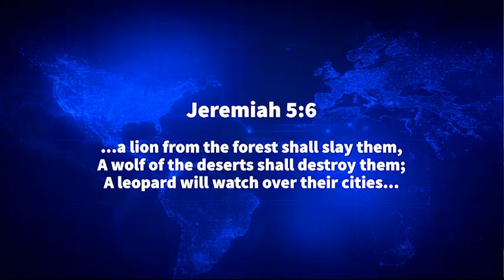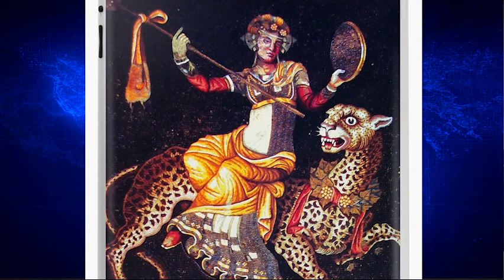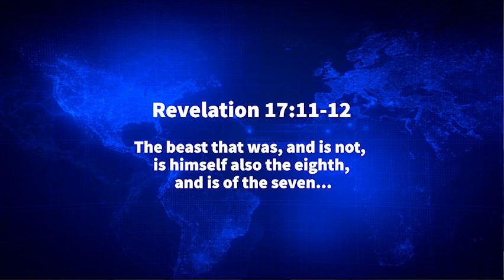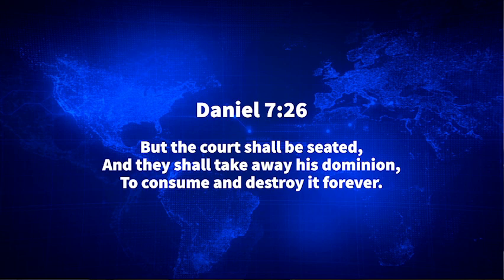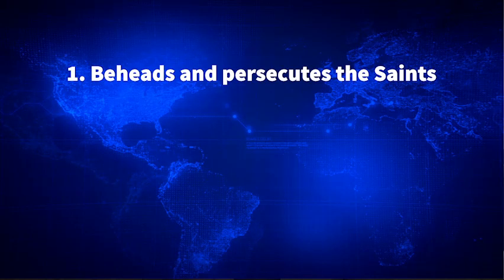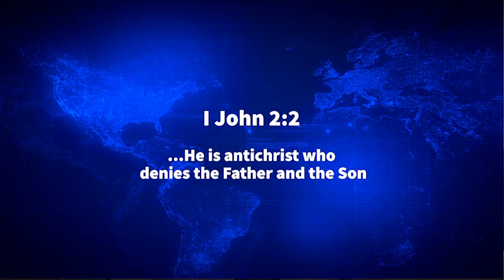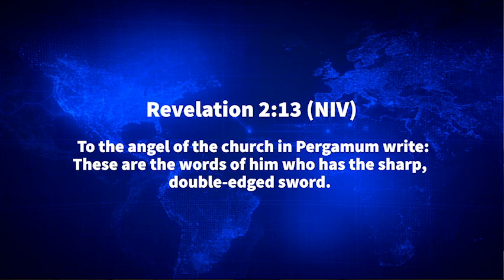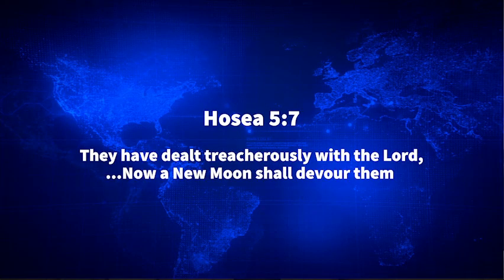The Marks of the Beast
Who does the Bible identify as the great Beast in Revelation and Daniel?  There are 7 marks of the Beast, including the Number of the Beast.  What are they?